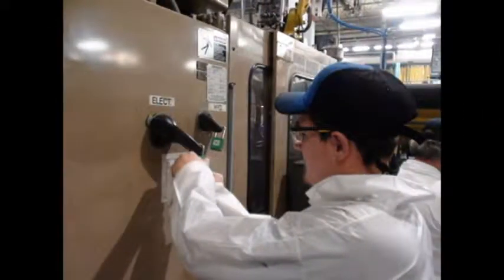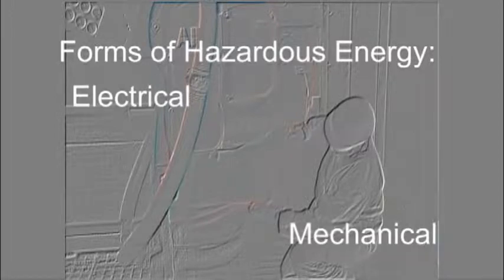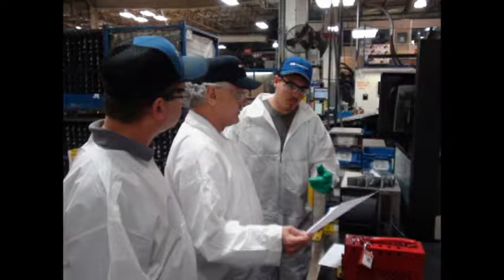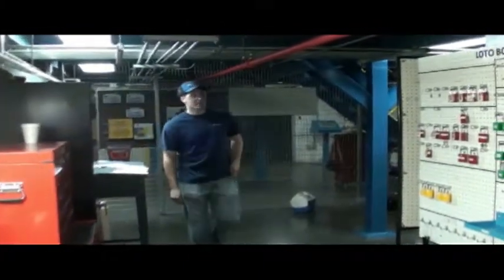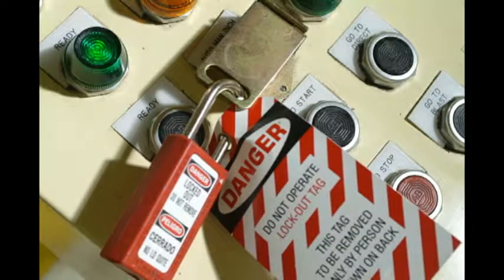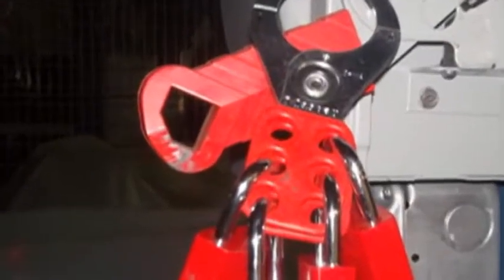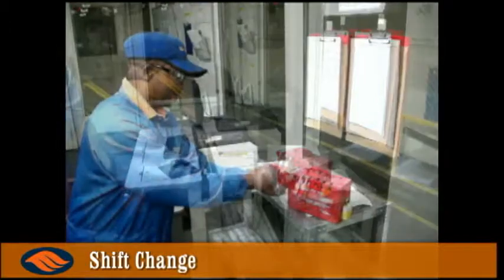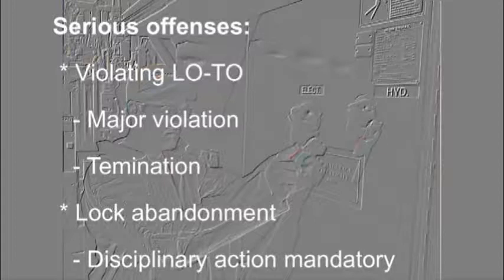MacLellan Lock Out/Tag Out Training (Level 2)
Introduction to Lock Out/Tag Out protocols.  Learn about Simple Lockout and Group Lockout.